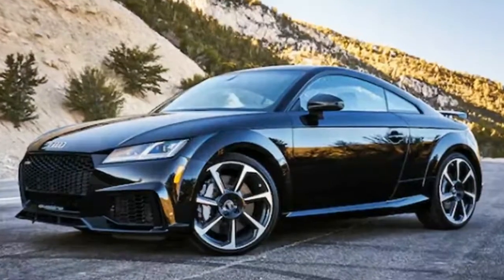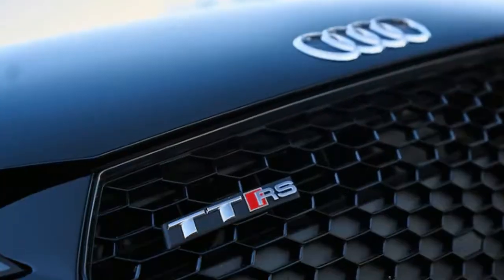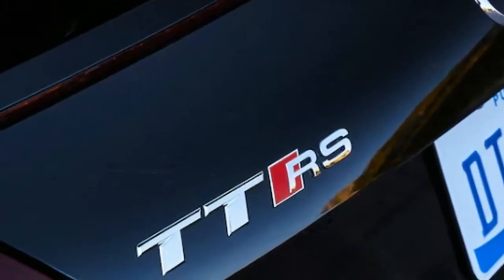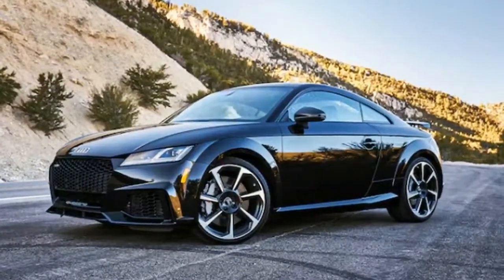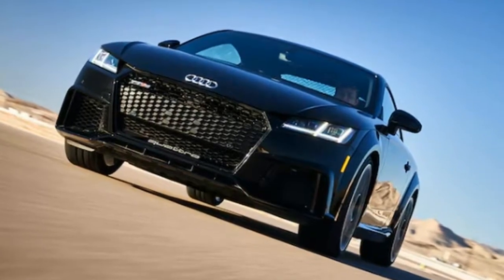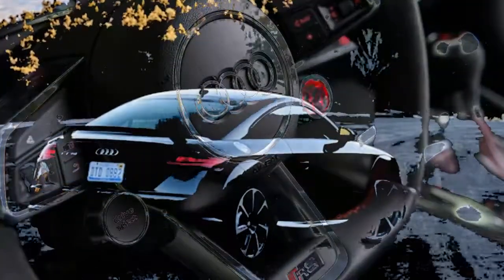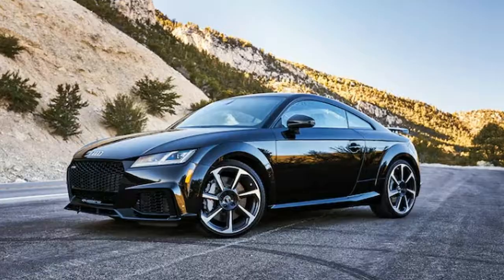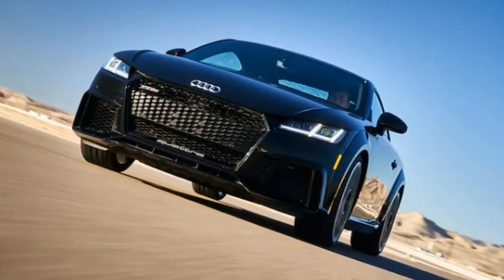2018 All Stars Contender Audi TT RS quattro S tronic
2018 All Stars Contender Audi TT RS quattro S tronic

The 2018 Audi TT RS garnered acres of adoration from our merry band, with the arc-shaped Audi being a favorite of more than a few members of our crew. “I love this car,” online editor Ed Tahaney admitted, “but I’m a little biased because I now own a first-generation TT Roadster. This five-banger is a hoot to drive on the street and track.”

Indeed, the novel five-cylinder engine seemed central to the TT RS’ theme of being well-liked, as it produces a broad swath of smooth-spinning torque while operating in harmony with the quick-shifting dual-clutch seven-speed transmission.

“I had to place a vote for this because it’s such a special configuration,” social media editor Billy Rehbock enthused. “I loved driving it on the track and was able to just crush corners in it. The cabin is really amazing as well, and it offers far more space than you would expect.”
The open space around the dashboard recalls the interior layout of early Porsche 911s, and the cabin’s overall design direction lends it a contemporary, tech-savvy feel. Also aiding its case is incrementally edgier style than most Audi offerings.

However, not all were entirely smitten by the TT RS bug, with several editors calling out its hefty $80,200 as-tested price, which pushes well into Porsche 718 Cayman S territory.

Is that too high of a pricetag for fun for us to pick the 2018 Audi TT RS as a 2018 All-Star? Find out on Saturday, March 10, when we announce the winners at the 2018 Amelia Island Concours d’Elegance—and right here on automobilemag.com.

2018 Audi TT RS quattro S tronic Specifications
PRICE $65,875/$80,200 (base/as tested)
ENGINE 2.5L DOHC 20-valve turbo I-5/400 hp @ 5,850-7,000 rpm, 354 lb-ft @ 1,700-5,850 rpm
LAYOUT 2-door, 4-passenger, front-engine, AWD coupe
EPA MILEAGE 19/29 mpg (city/hwy)
L x W x H 165.0 x 72.1 x 52.9 in
0-60 MPH 3.6 sec
TOP SPEED 174 mph (w/ Dynamic Plus package)